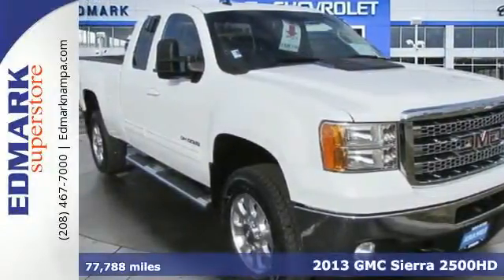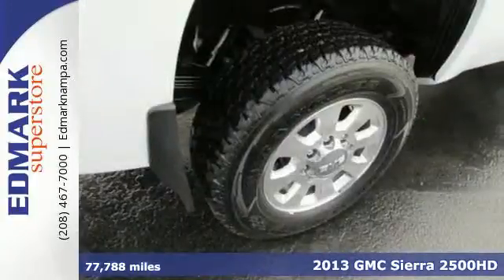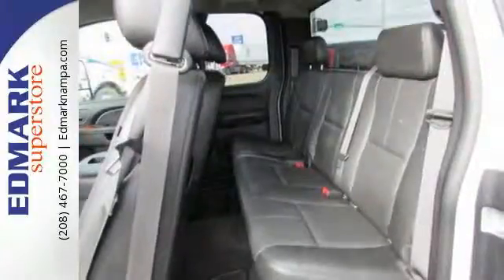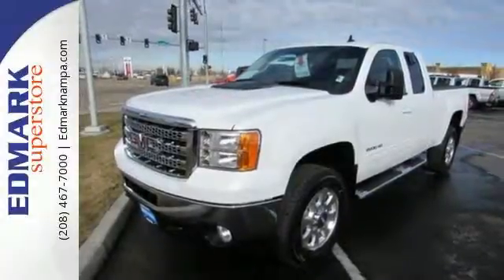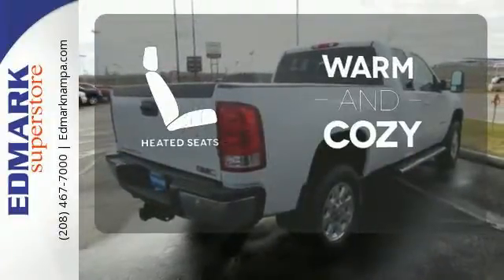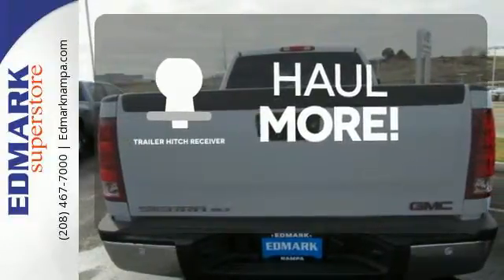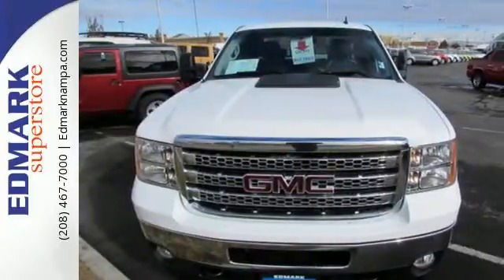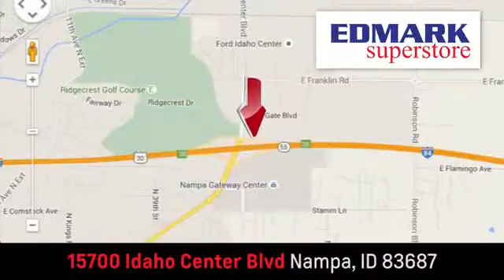2013 GMC Sierra 2500HD Boise ID Nampa, ID F460359A - SOLD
Year: 2013
Make: GMC
Model: Sierra 2500HD
Trim: SLT 4WD
Engine: 8 Cyl. 6.6L
Transmission: Automatic
Color: Summit White
Mileage: 77788
Stock #: F460359A
VIN: 1GT221E8XDZ262245
T If you've been yearning to find the perfect 2013 GMC Sierra 2500HD, then stop your search right here. This is the ideal truck that is sure to fit your needs. This Sierra 2500HD is nicely equipped with features such as 4WD and Allison 1000 6-Speed Automatic. This spirited machine can turn the everyday driver into a gearhead as they experience a whole new kind of acceleration and exceptionally potent power.

Address:
15700 Idaho Center Blvd